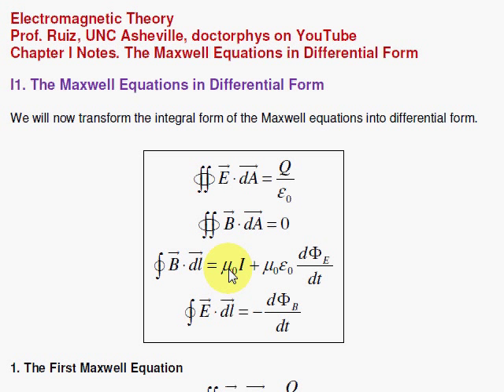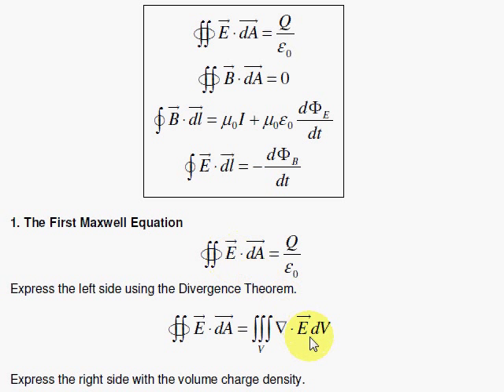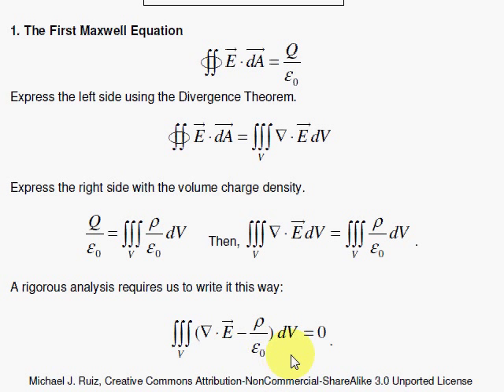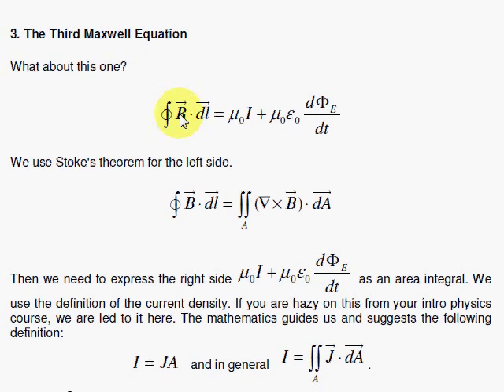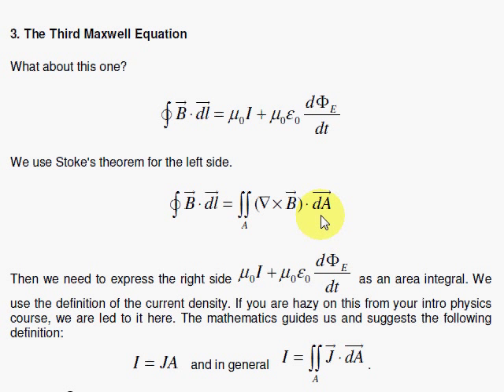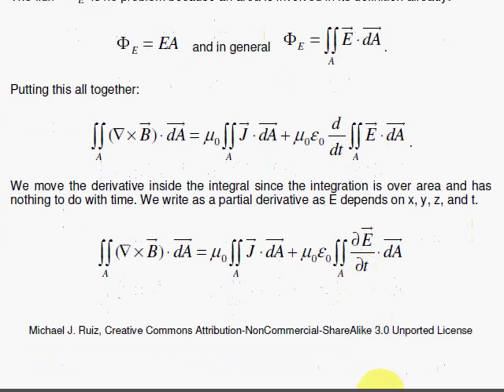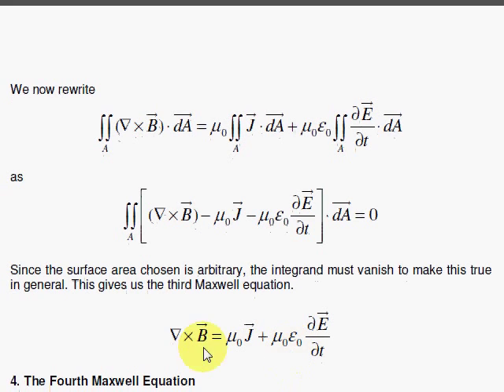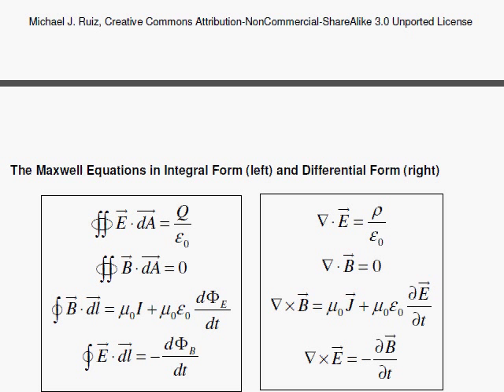EMT-I1. The Maxwell Equations in Differential Form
We use the divergence Theorem and Stoke's Theorem to derive the Maxwell equations in differential form from the Maxwell equations in integral form.